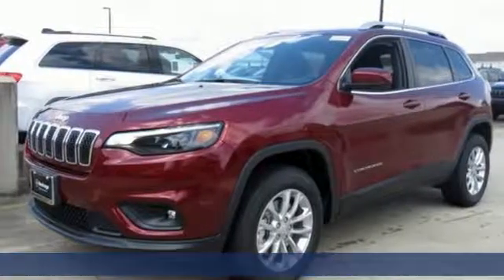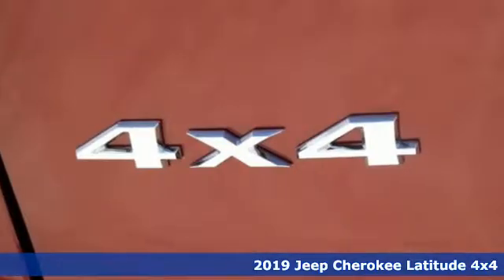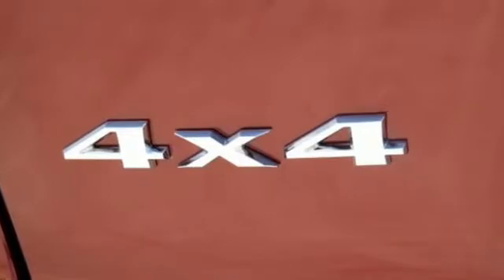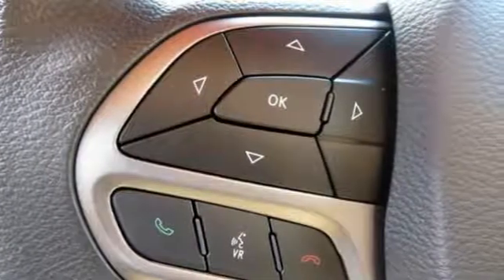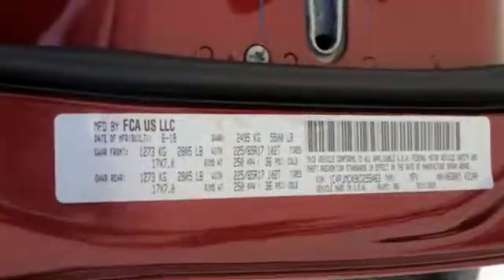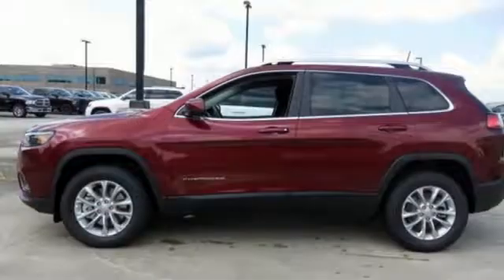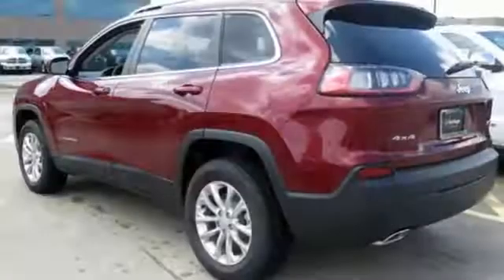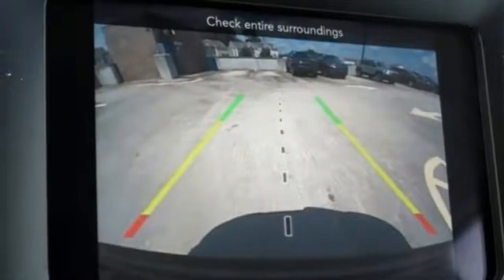2019 Jeep Cherokee Baltimore MD Owings Mills, MD C9255463 - SOLD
Year: 2019
Make: Jeep
Model: Cherokee
Trim: Latitude
Engine: 3.2L V6
Transmission: 9-Speed 948TE Automatic
Color: Red
Interior: Black
Stock #: C9255463
VIN: 1C4PJMCX9KD255463

Address:
11234 Reisterstown Road